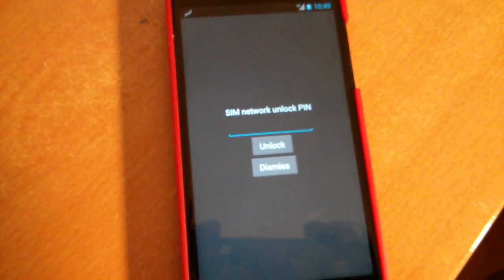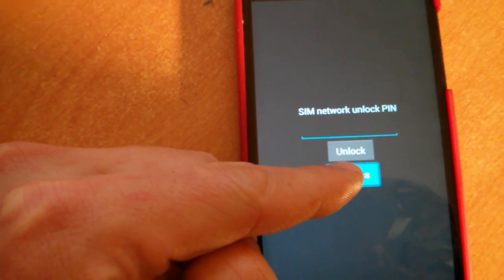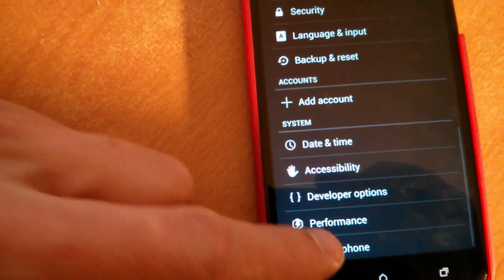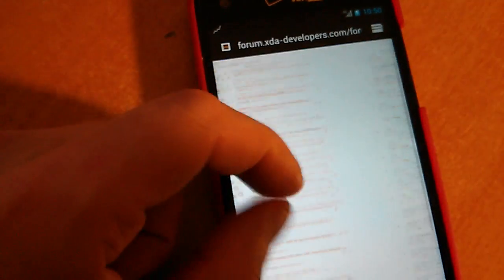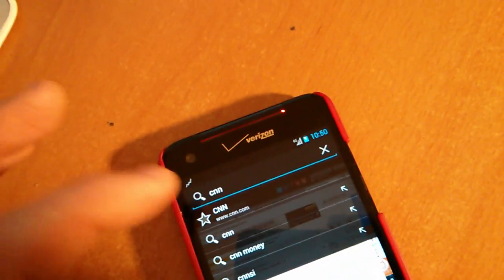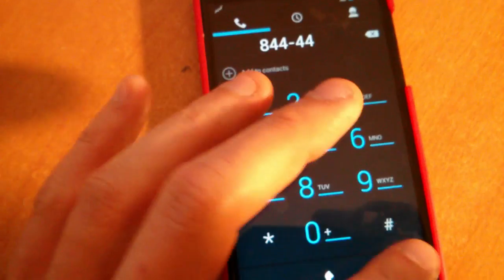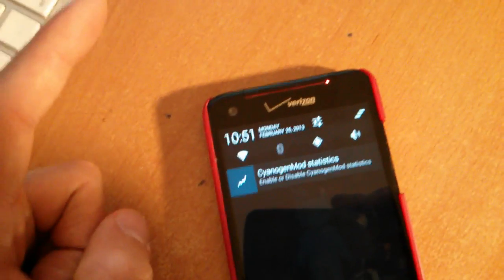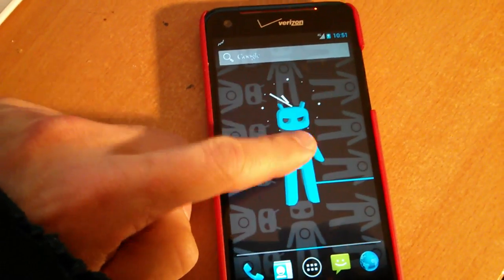CyanogenMod 10 (CM10) on HTC DNA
Shortly after this video, I got the radio completely working.

Calls can be made/received now. However, sound is not working and will be fixed as soon as possible.

Wifi works now